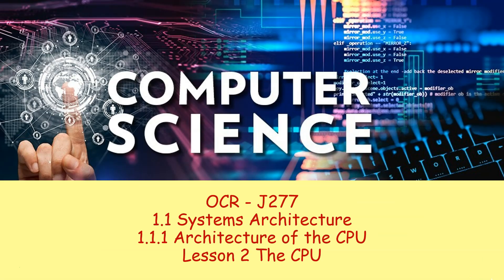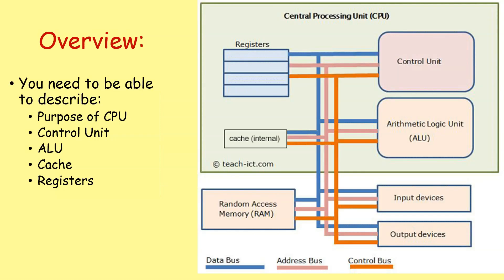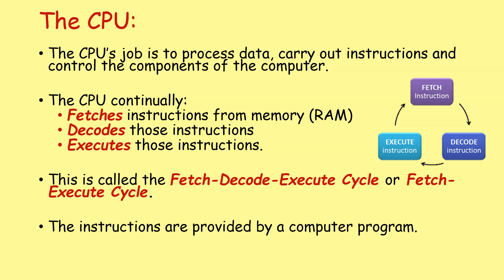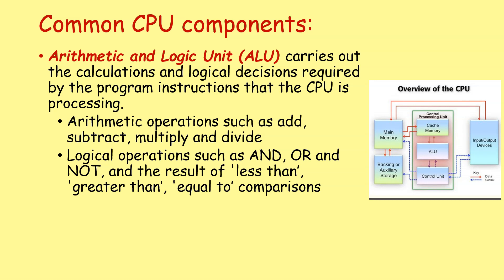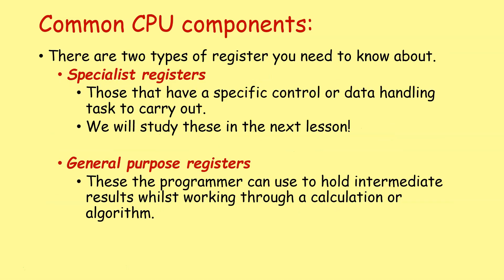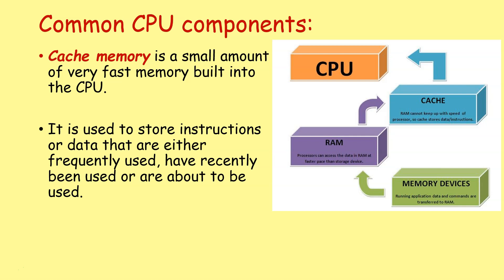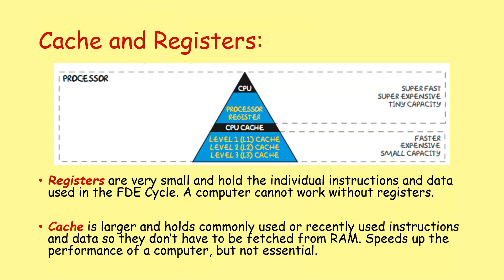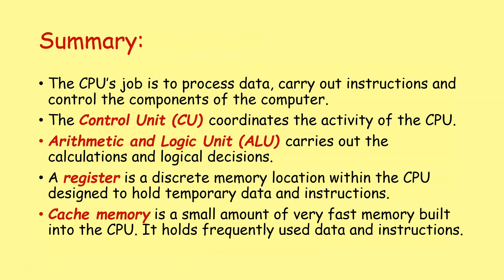OCR J277 Systems Architecture 2) The CPU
Learn about the components of the CPU.